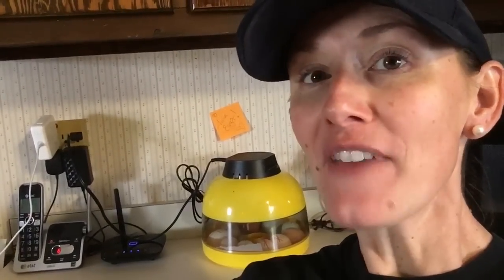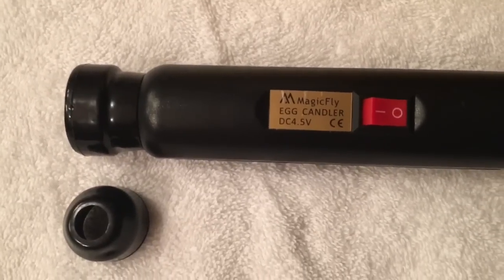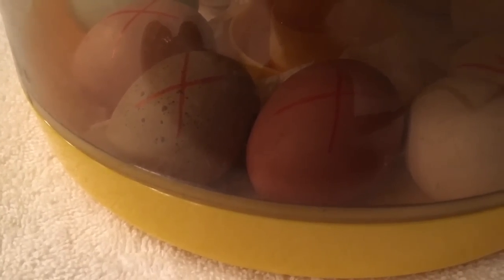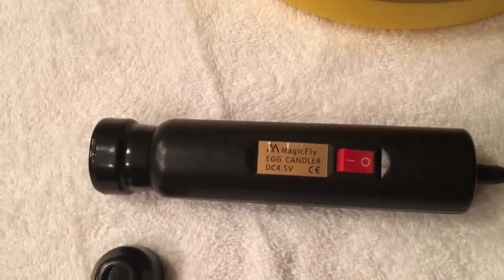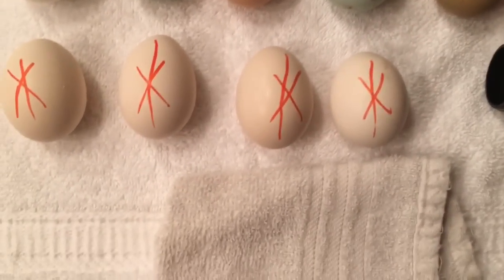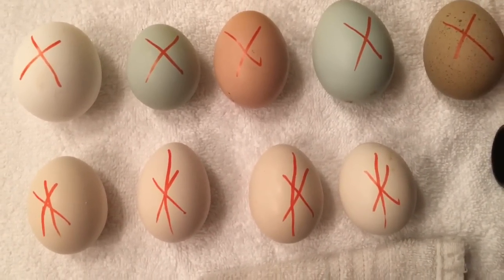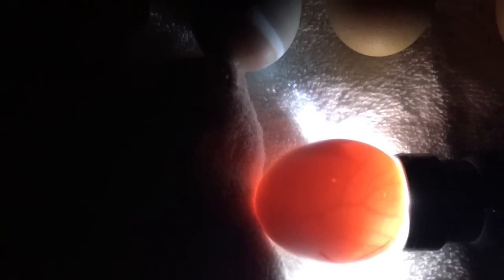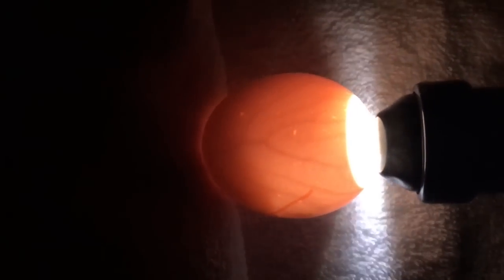Life! My Best Candling Vid!~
I took you along for another candling video and it is always so amazing to see! You must get the Magicfly Egg Candler! Our Mountain Top Farmstead continues to grow! Thank you for coming along on the journey!

~ Magicfly Egg Candler *afflink

*Other items we use & recommend!
~ Keeping a Family Cow
~ Cast Iron Stainless Steel Scrubber
~Storey's Guide to Raising Chickens
~Lodge Loaf Pan
~Livestock Protection Dogs-Selection, Care/Training
~Kindling Cracker
~Germ Fighter by Plant Therapy
~Joel Salatin Book-Folks, This Ain't Normal
~Sloggers Chicken Boots
~Vetericyn Wound Care Spray
~Mortar & Pestle
~Magicfly Incubator
*afflinks